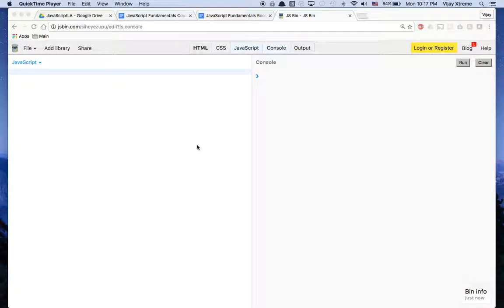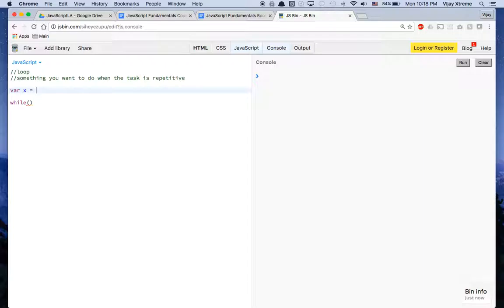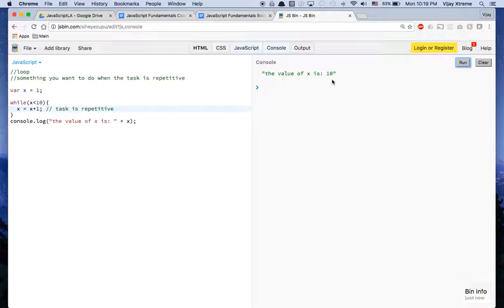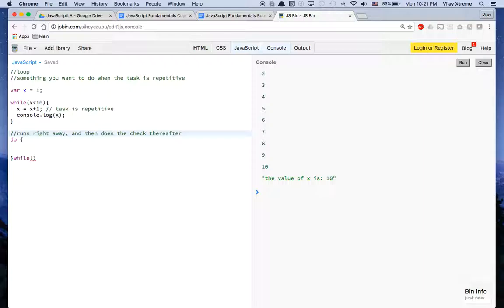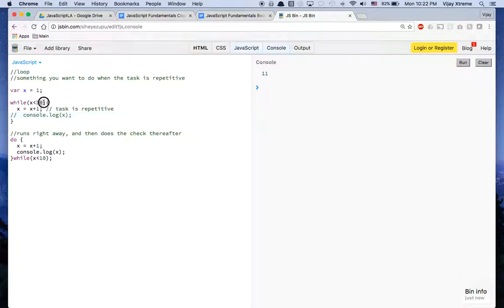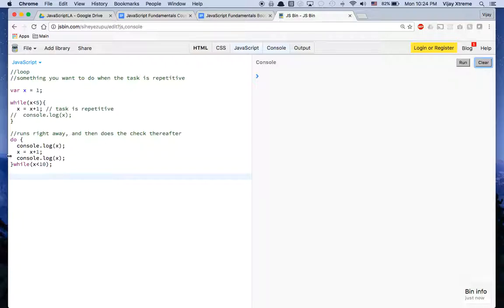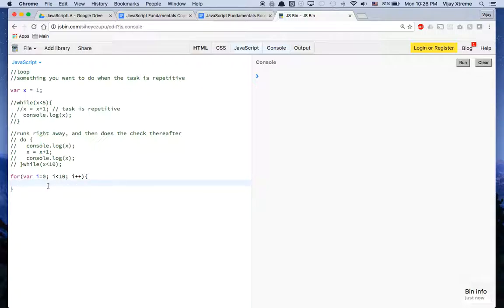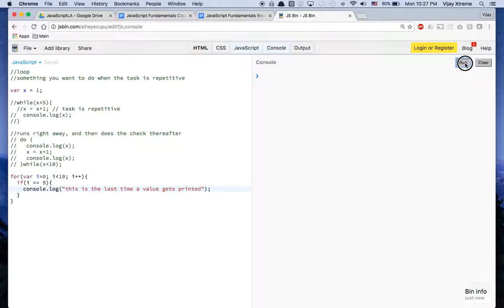For Beginners: While Loops, Do While Loops, For Loops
In this video, you'll learn how loops work, especially while loops, do while loops and for loops -- and what their differences are.

Presented by JavaScriptLA, a meetup group in Los Angeles, CA that learns JavaScript together. If you are interested in learning JavaScript web programming -- become a member of our Slack community! for an invite.

If you are looking to learn programming in C, C++, Java, iOS and more-- join our CodeHeart community. for an invite to our Slack channel, to visit our meetup page.